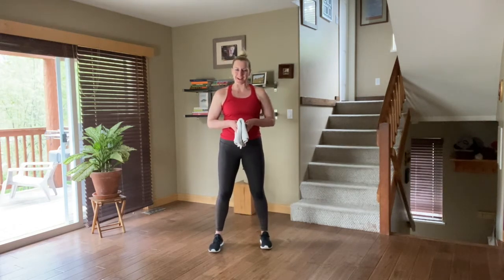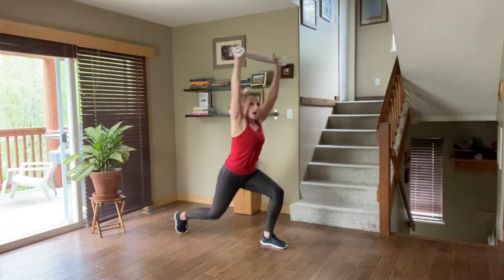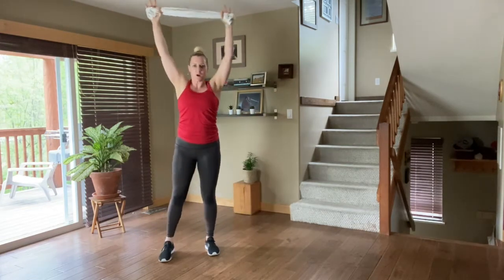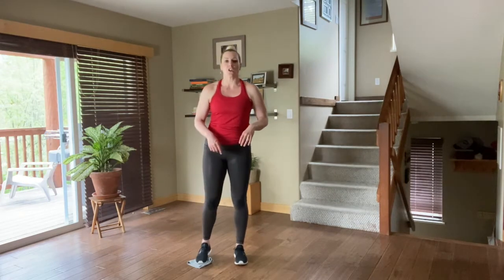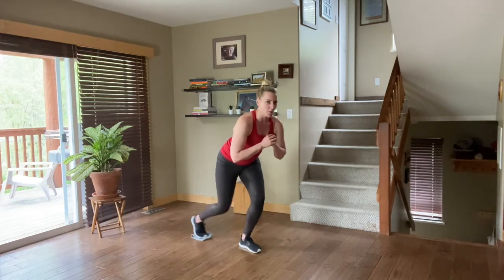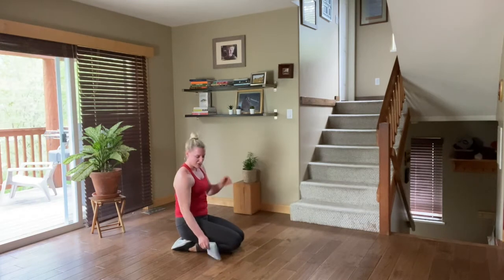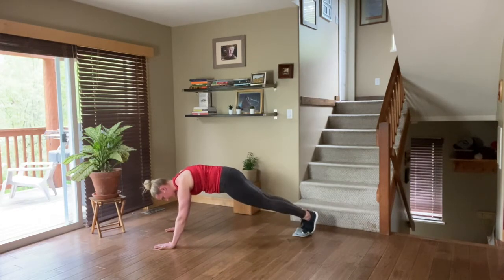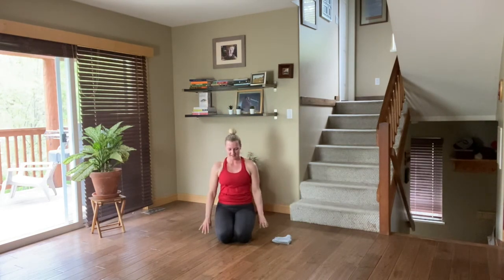Day 22! Slider Full body Workout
You will need 2 different sized towels for this workout. I used a small hand towel for my arms and a dish cloth or face cloth to slide my foot on the floor. I LOVE these workouts and using simple items in the home to work the whole body! Enjoy!